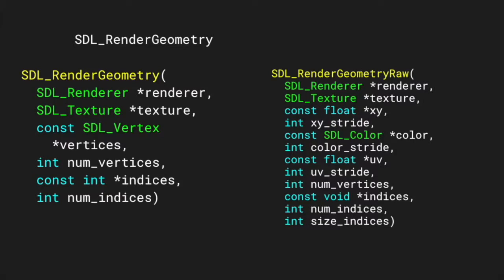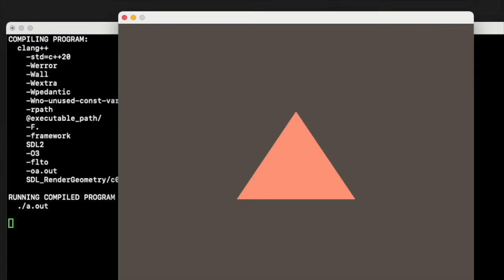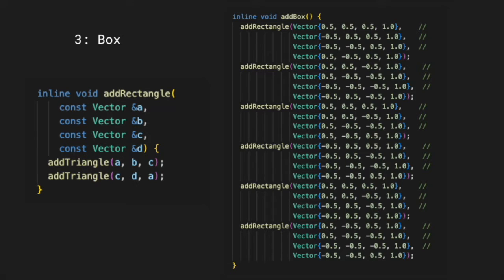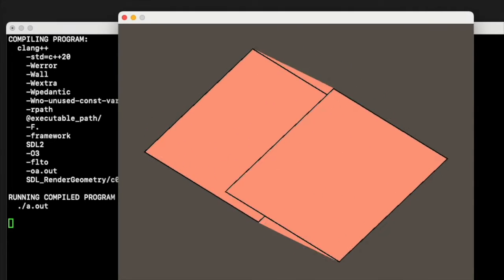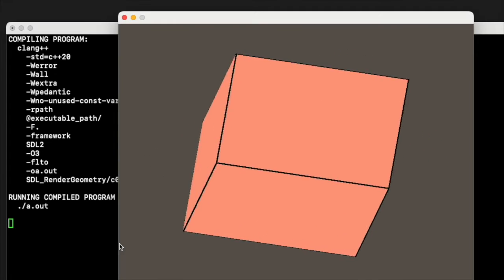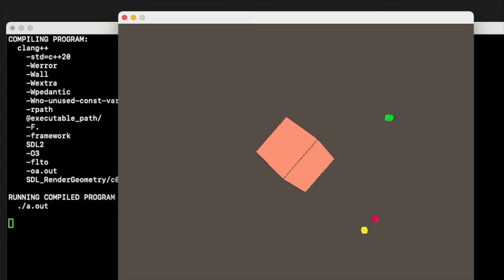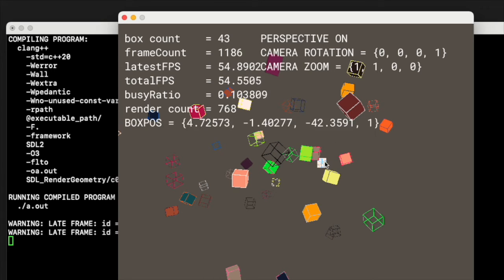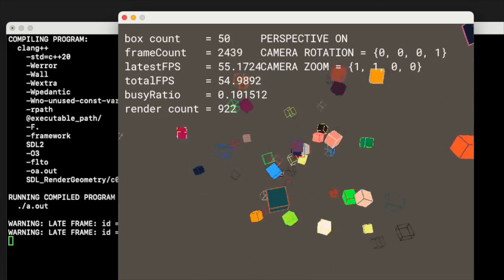3D with SDL_RenderGeometry! No Shaders!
I realize my video is really full of rough edges, but I didn't want to get stuck on one video forever 😅
I want to make at least one video every two weeks this year 💪
Looking forward to getting better at making cool videos about programming 🤓